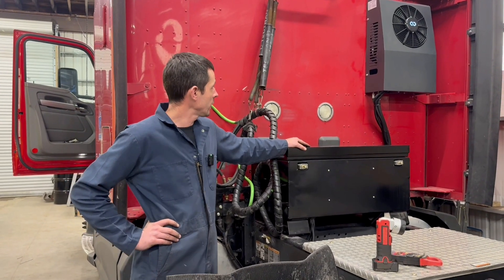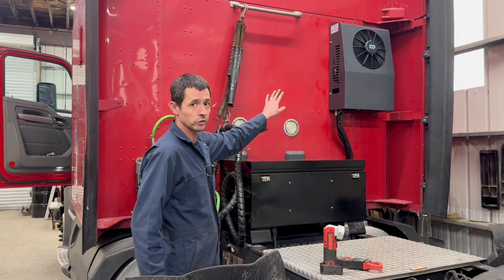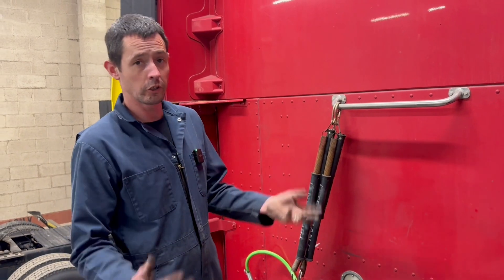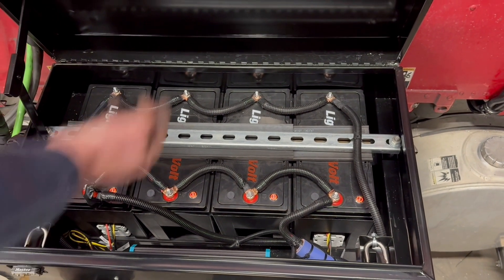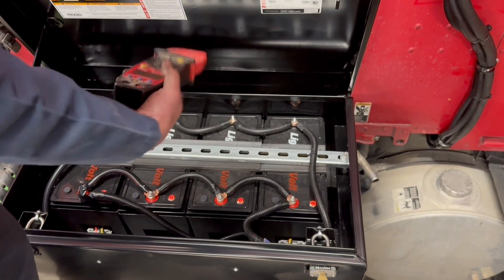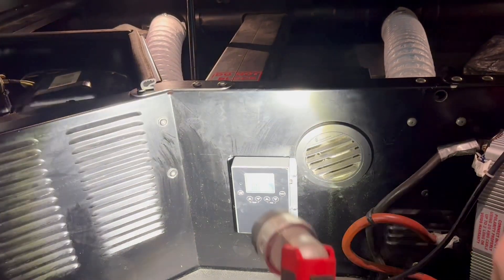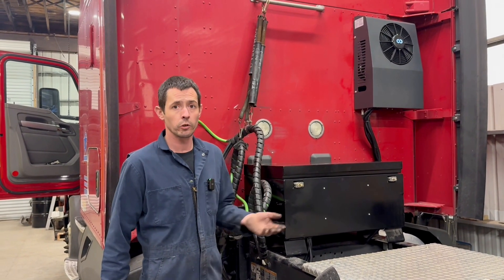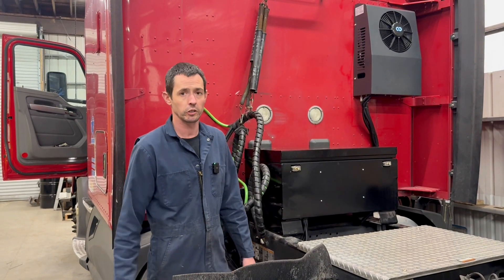NEW All-Electric APU with Lithium Batteries Installation (Lightweight & Under the Bunk)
We are excited to offer  the 12v lithium battery powered all-electric APU system with the under the bunk configeration. Super clean installation and under the bunk setup.